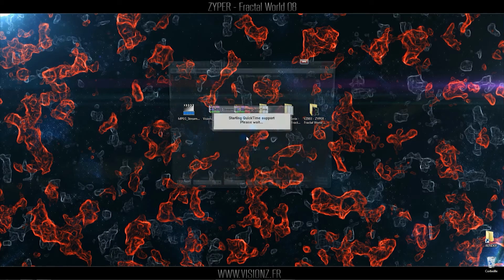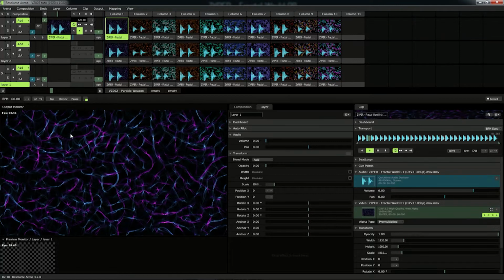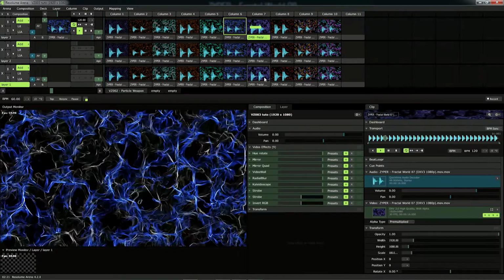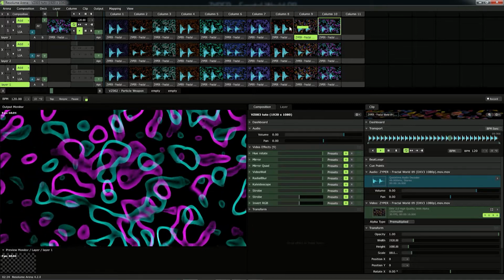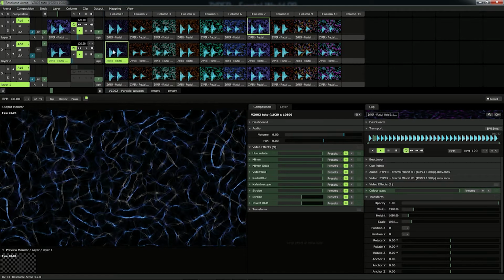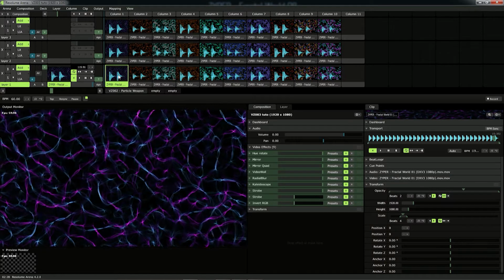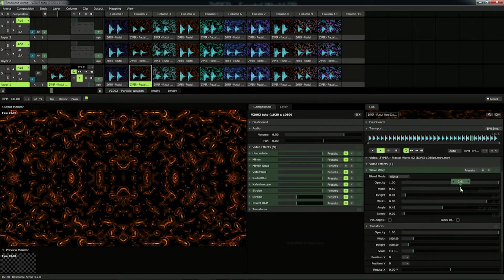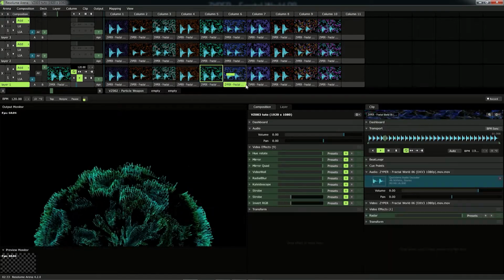Zyper VJ Tutorial 03 - How I play with Fractal World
Zyper is proud to present his new Vj Tutorial about how he play live with his new serie Fractal World.

Or contact zyper on facebook, twitter or any other social media.

In this tutorial i used the software RESOLUME ARENA, you can find more info about it

ZYPER is a French audiovisual artist, working on music, light and video for nightclubs & festivals. Resident at Queen Club in Paris from 2012 to 2015, he's since touring all over the world, vjing or lighting for the biggest festivals mainstage and teamed up with some major EDM artists such as Hardwell, Nicky Romero, Steve Aoki, Kaskade, Showtek and many many more ...

ZYPER is also very famous for his own audiovisual performance where he has total live control on music lights & video.Perfect combination between dynamic dj set and strong visual show, ZYPER provide a new live experience and is recognized as a pioneer of the upcoming VJ scene.In 2015

ZYPER starts his own visual label “Visionz” and released a lot of unique VJ materials along with tutorials. His work get support all over the world and you can see the "Zyper Visuals" on festivals like Tomorrowland Ultra Miami or even EDC Las Vegas.